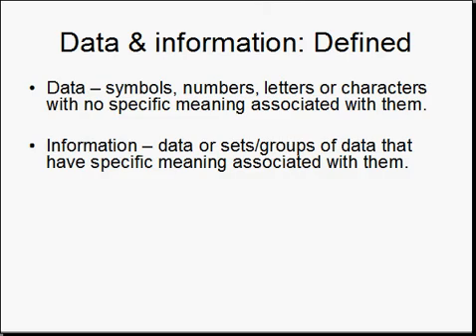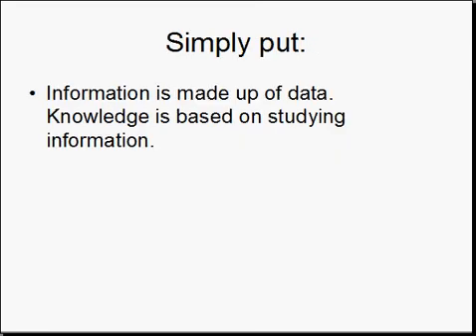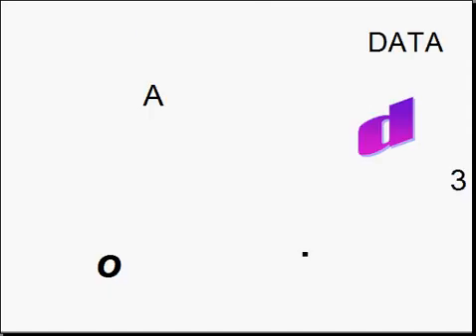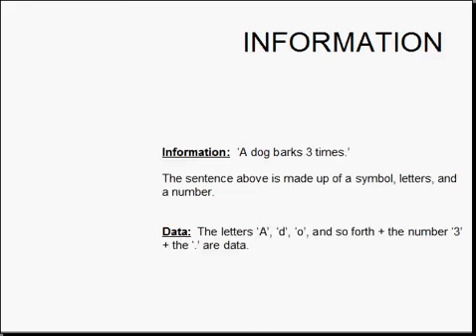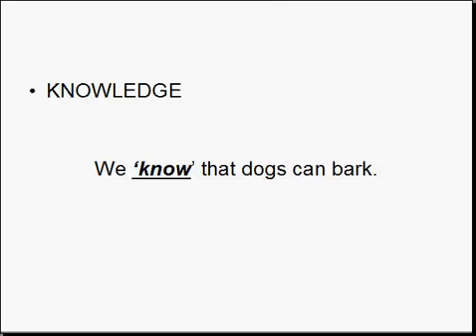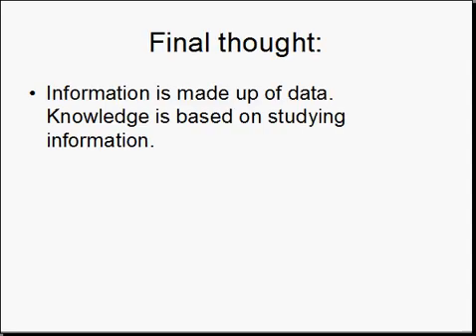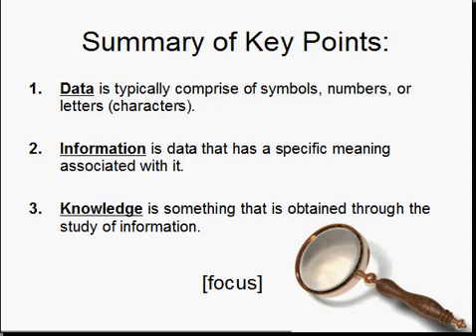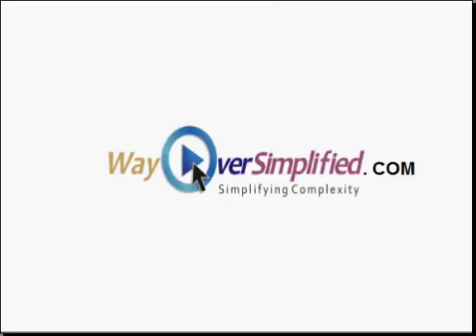Data & Information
A Way Over Simplified explanation of data, information, knowledge.